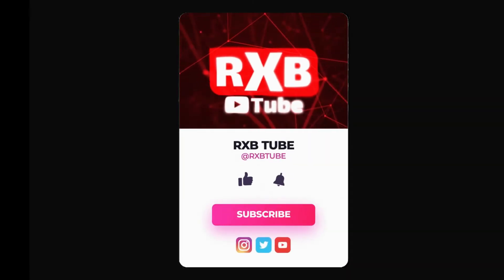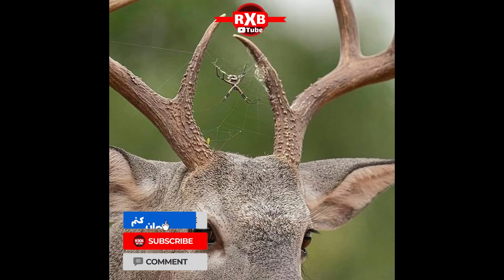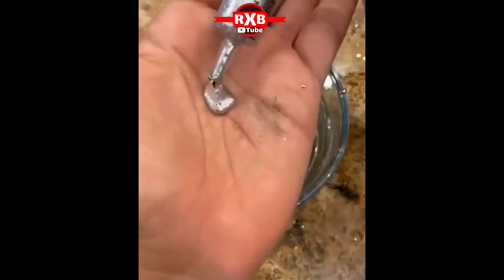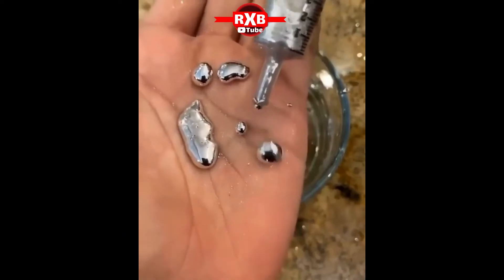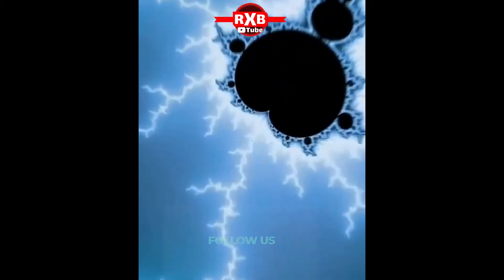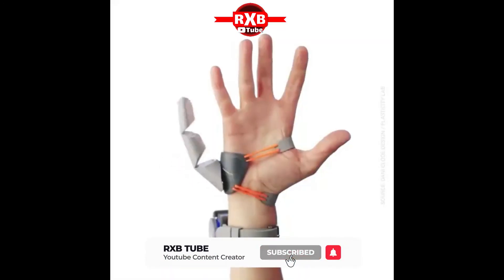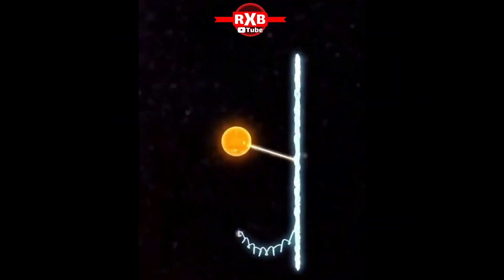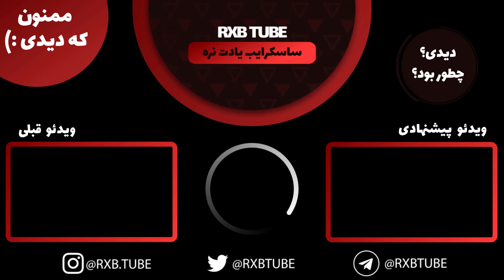5 minutes science RXB TUBE| Cause of strange events : Spider builds its web between a deer's antlers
If part of the description has been cut, it is because that part of the film has been copyrighted and we were forced to remove it.

minutes science  with RXB TUBE | Cause of strange events

What does RXB TUBE do?
We make videos with different topics and interpret and explain them
Every week we publish sports, science and entertainment videos
Here are some tricks for each topic
If you want more detailed information, watch the video we put at the beginning of the channel

دیگر شبکه های اجتماعی کانال رو دنبال کنید !
Follow the channel's other social networks!